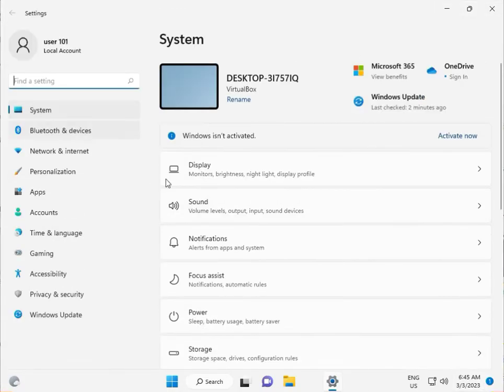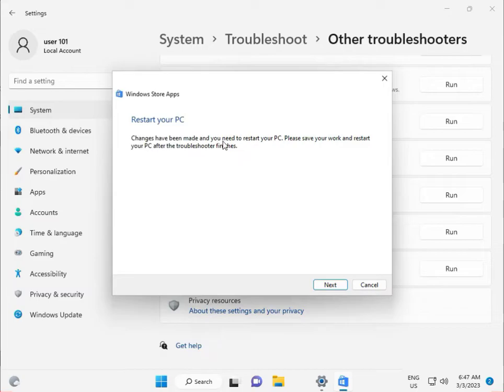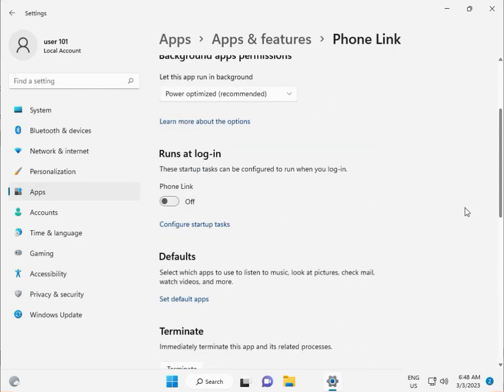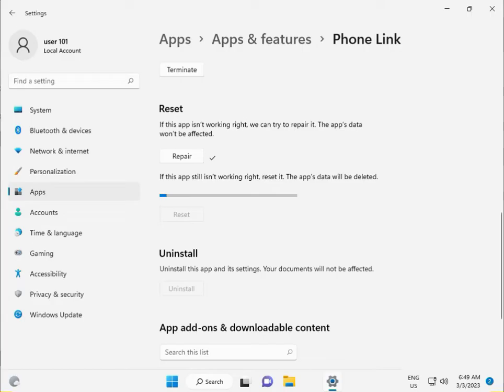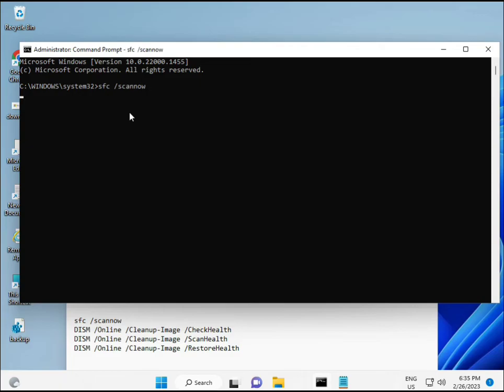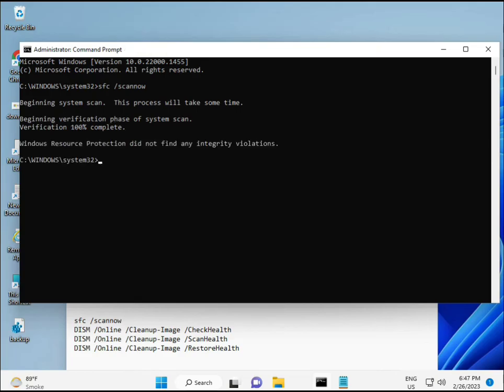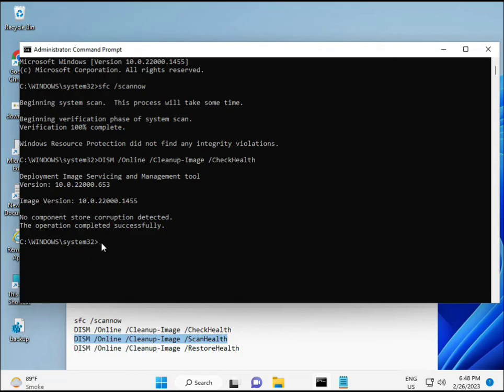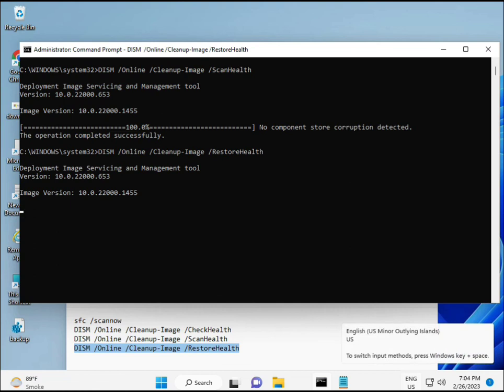How to fix PhoneExperienceHost.exe error in Windows 10 or 11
sfc /scannow